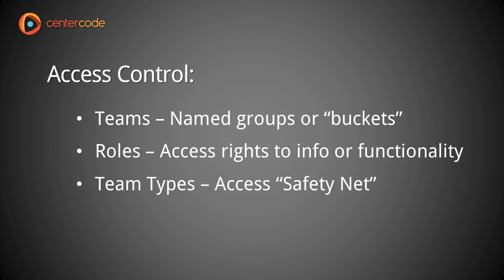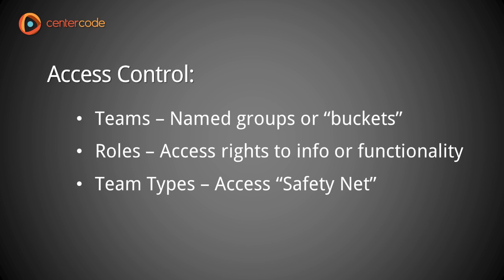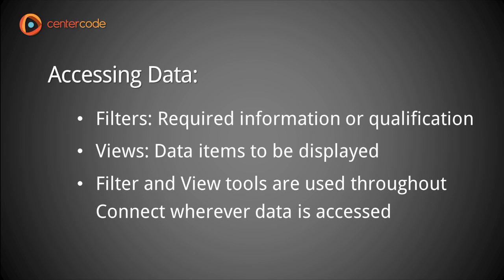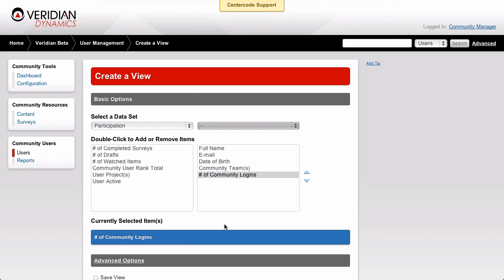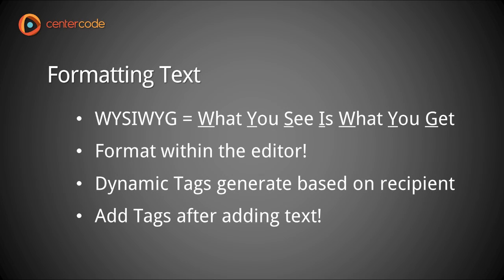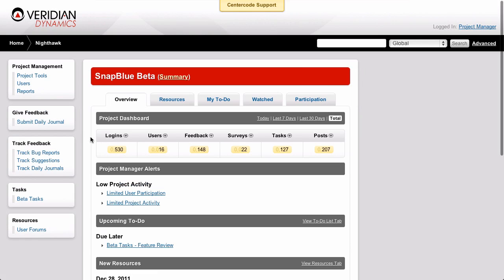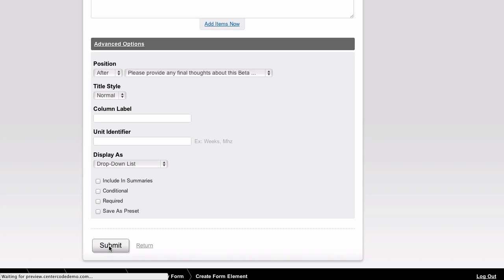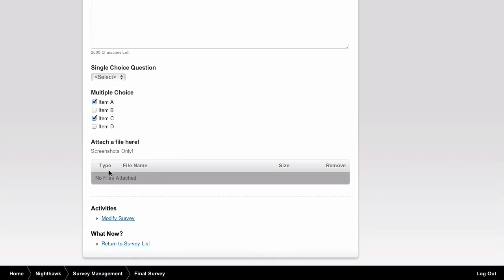Centercode Platform Beta Manager Fundamentals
Fundamental concepts of Managing your Beta Community/Project using Centercode Connect.